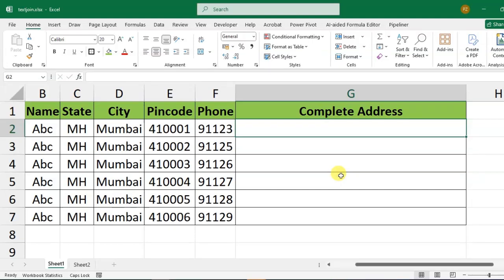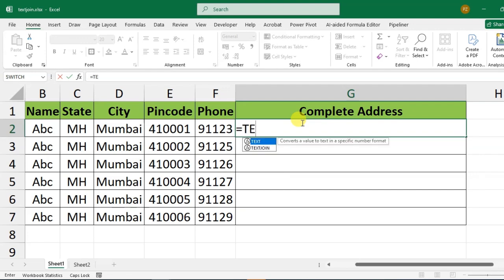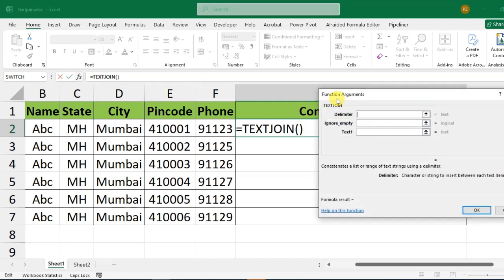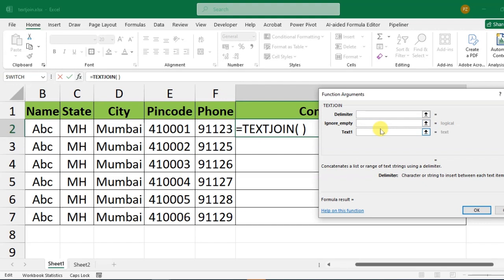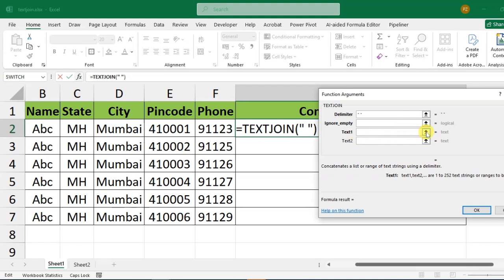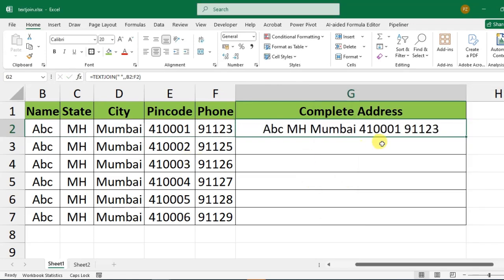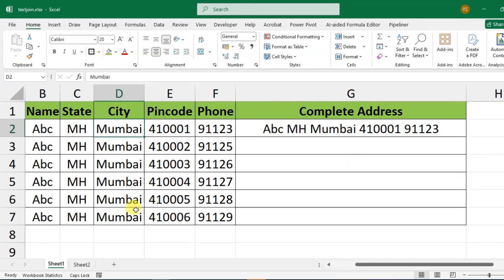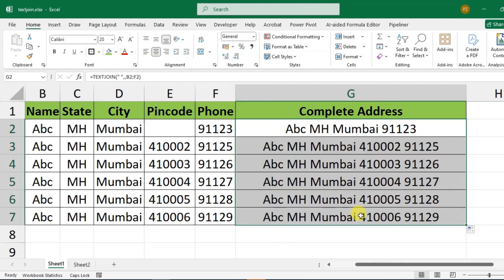How To Use Textjoin In Excel Shortcut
Hello everyone, in this video we learn how to use TEXTJOIN in Excel shortcut. First, select the cell, type =TEXTJOIN( then use Control + A to open the function arguments. Set delimiter as space, select "ignore empty" as true, then choose the text range. Click OK, and all text joins with space. If any cell is empty, it will be ignored.